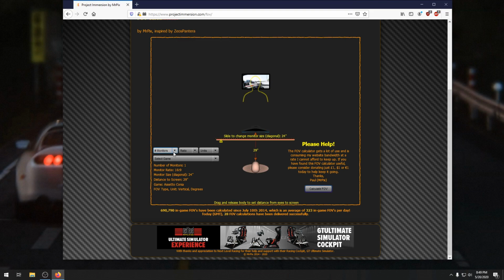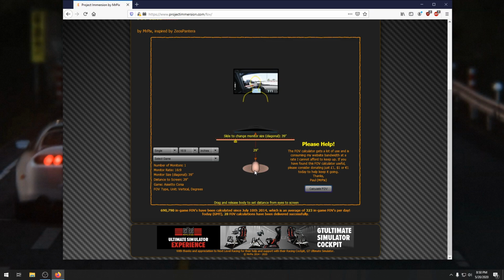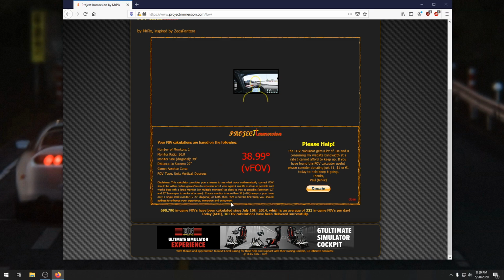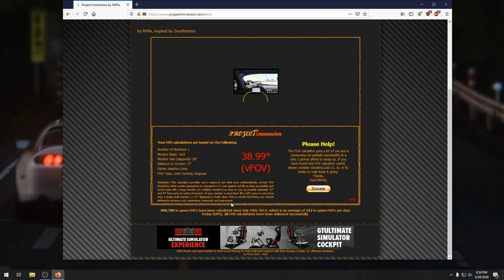Easy FOV Calculator for Sim Racing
An easy to use FOV calculator that covers almost all sim racing games!  People seem to under estimate the impact an incorrect FOV has on your depth perception in sim racing games.  Bookmark this website and get your FOV set the quick way!

Songs used -
Athena Christine Music - Is it real?